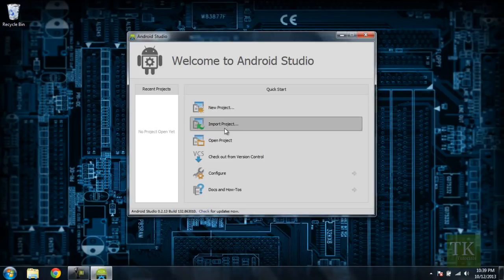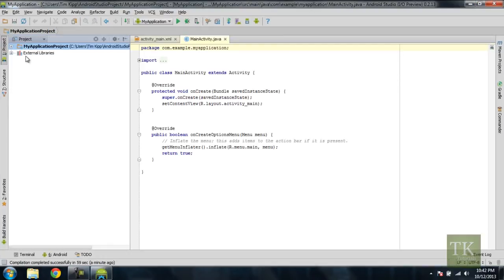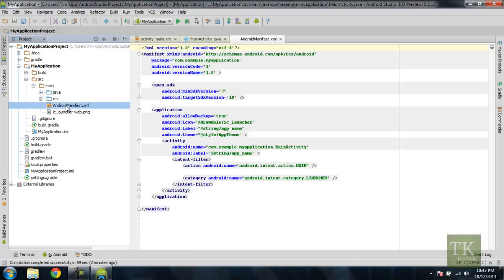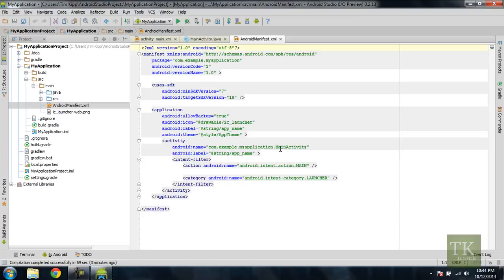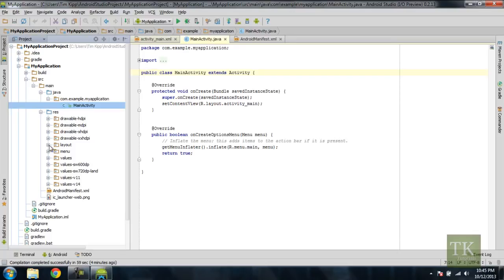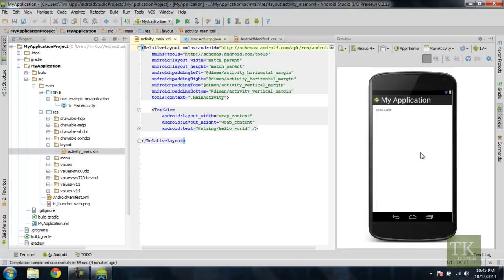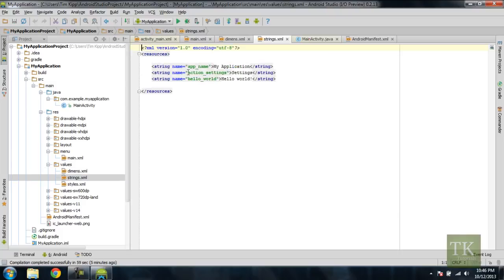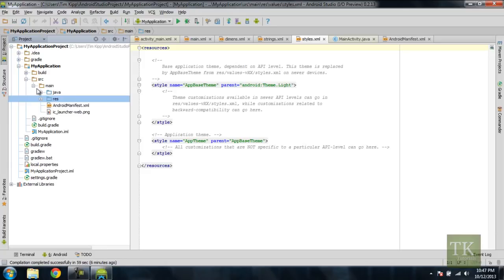Android Development 2 File Structure and Environment